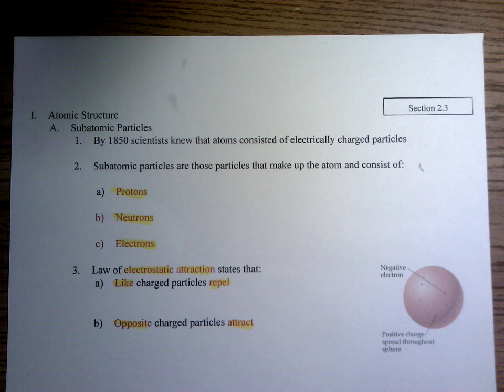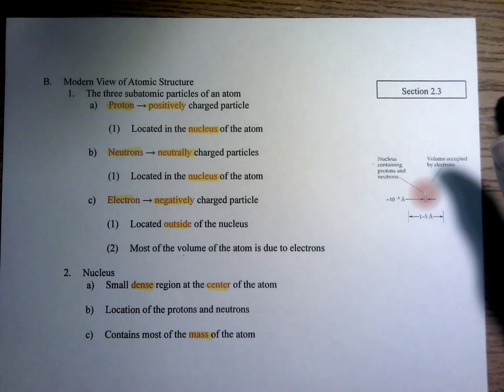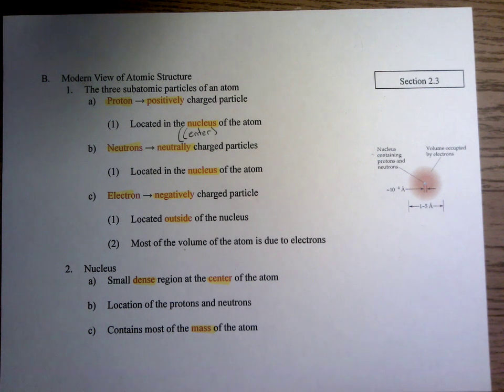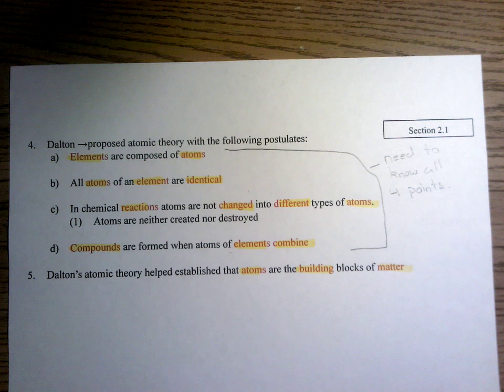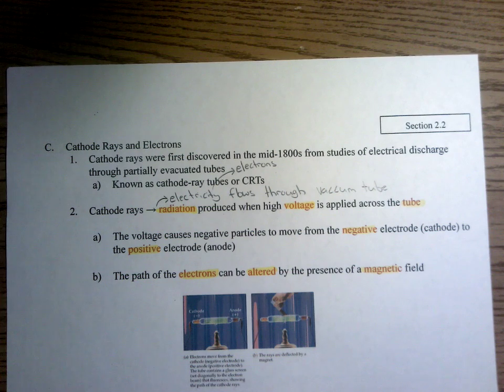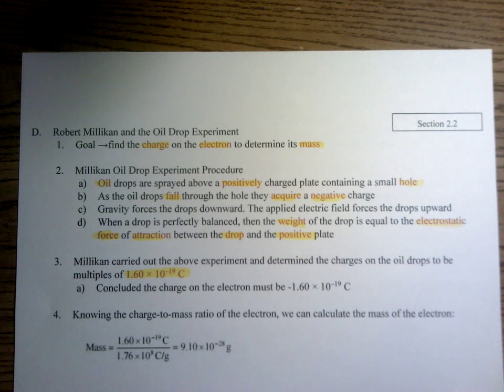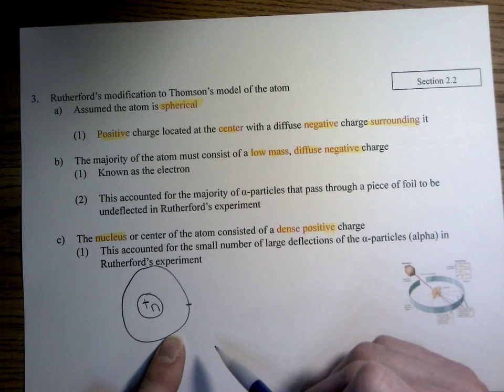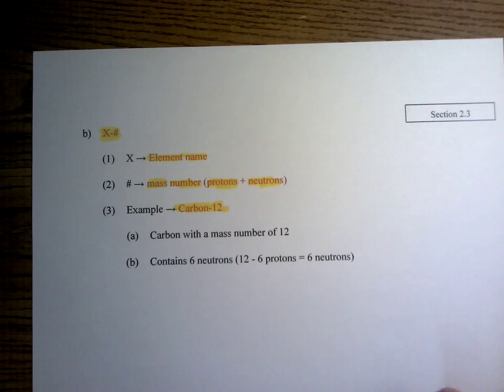Section 2.1-2.4 Part 1